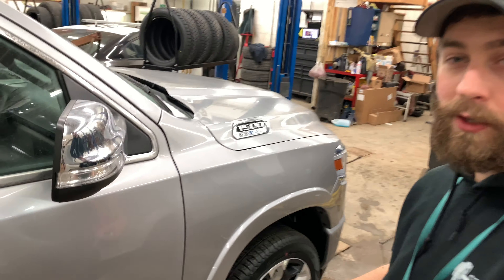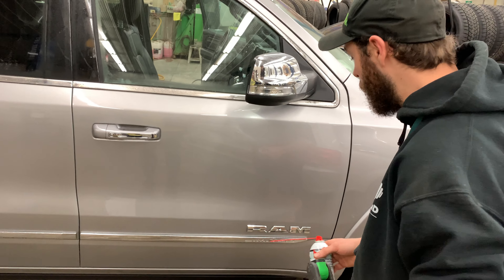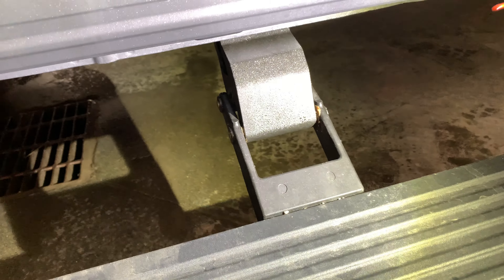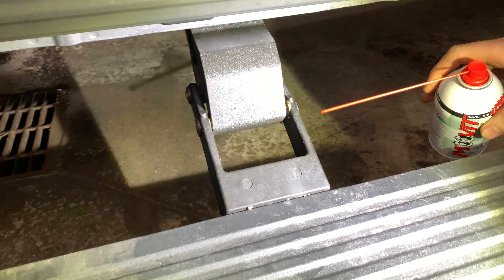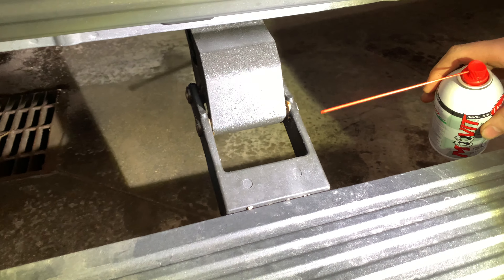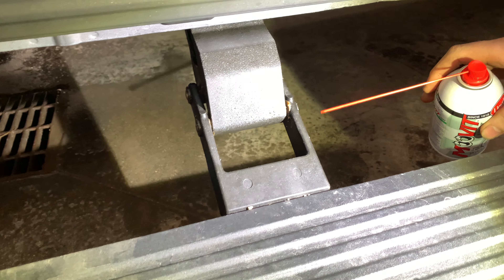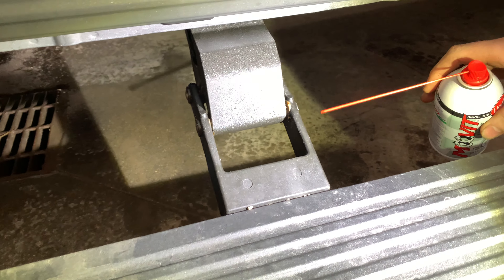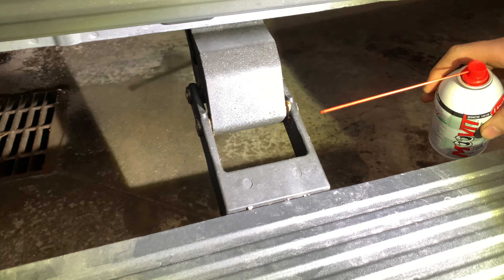Power Running Board Stuck Seized - Dodge Ram 1500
Powerstep running board pins get corroded and seize up and sometimes burns out the motor.

68461581AA When you click on links to various merchants on this site and make a purchase, this can result in this site earning a commission.